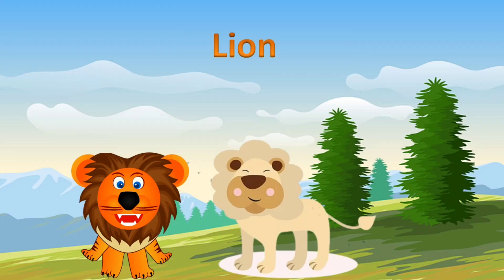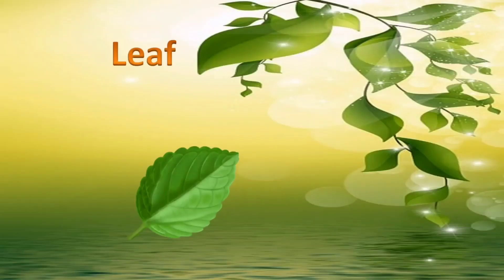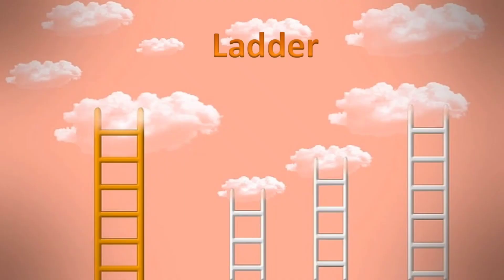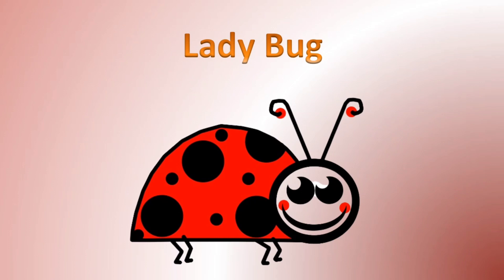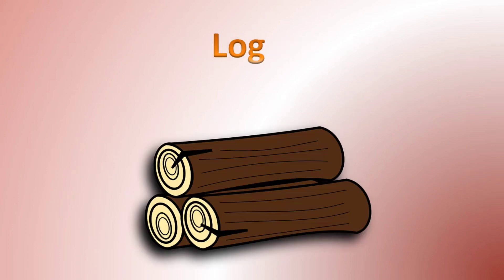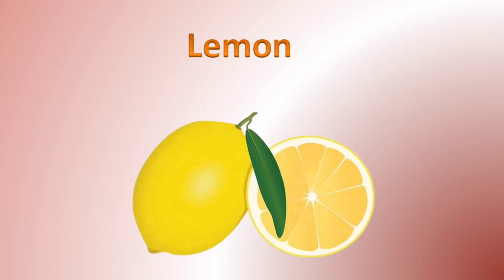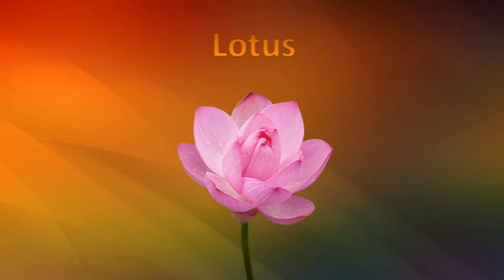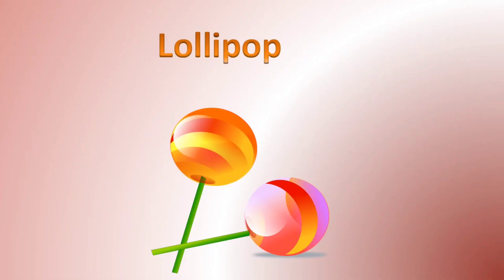Phonics sound Letter L for kids and toddlers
Kids will come to know the phonics sound of letter L